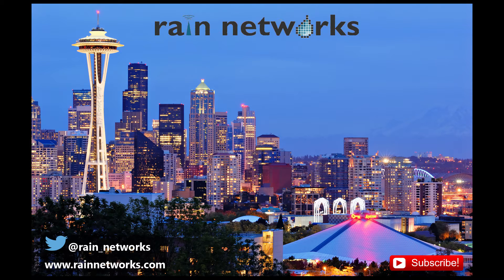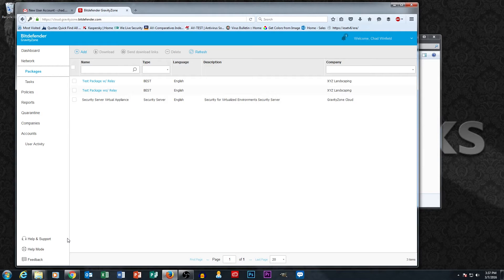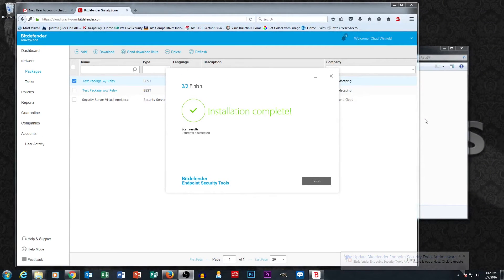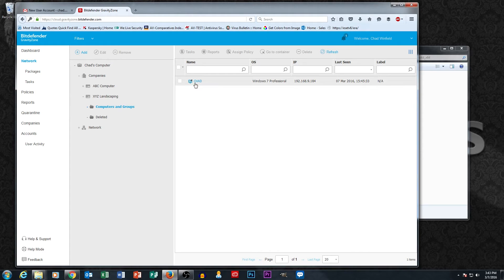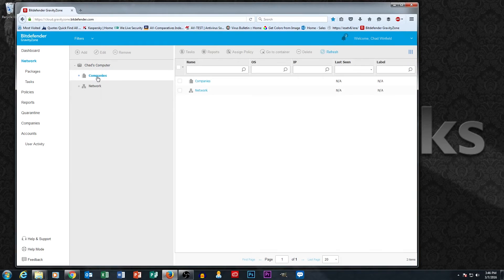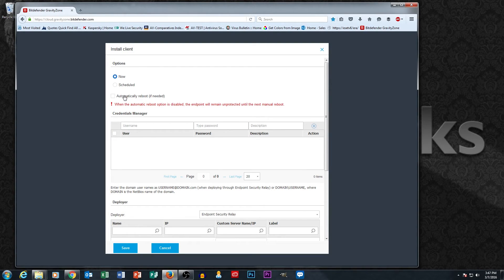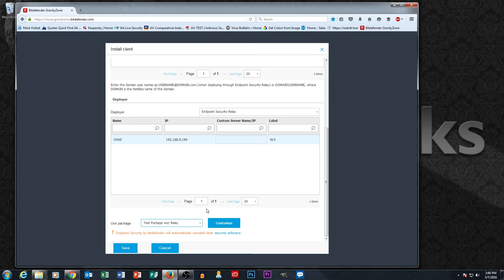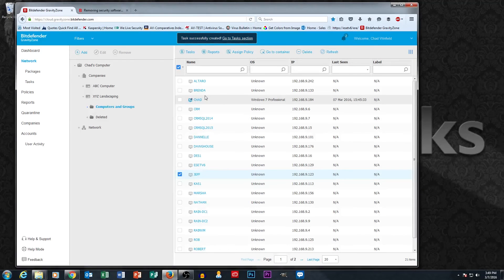Bitdefender GravityZone Cloud System Tutorial Pt.3: Deploying Packages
In part three of our Bitdefender GravityZone Cloud System tutorial, Nathan shows us how to deploy packages.